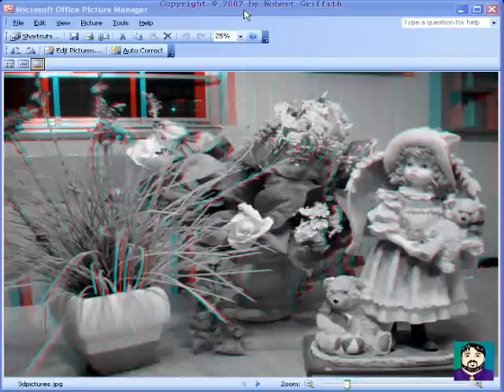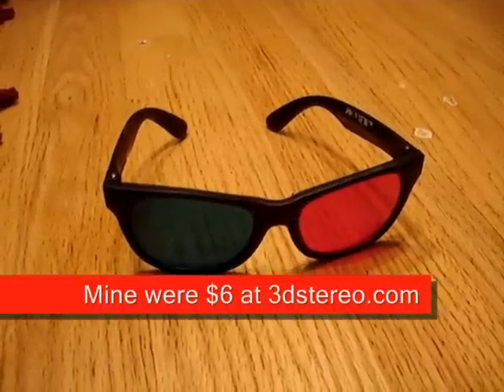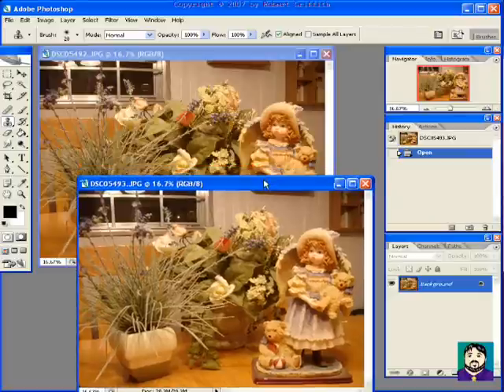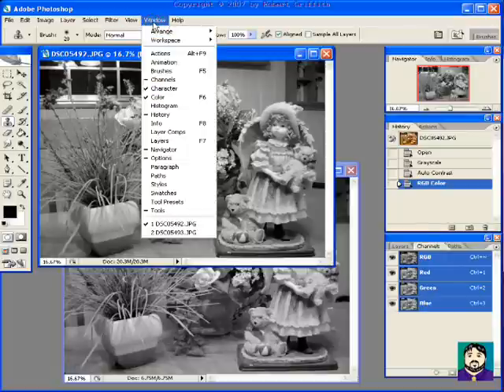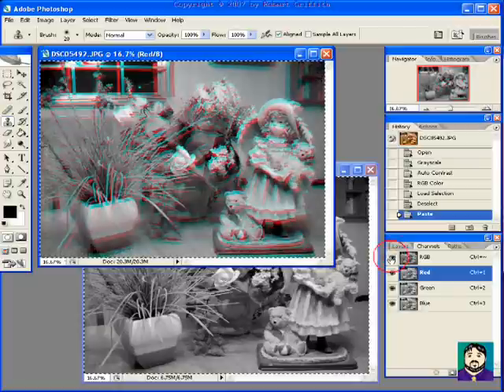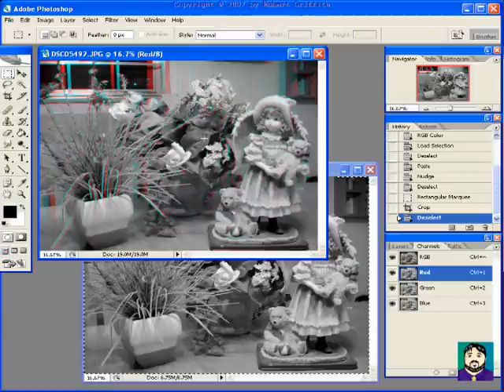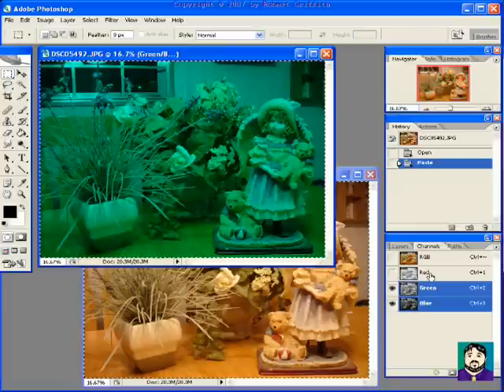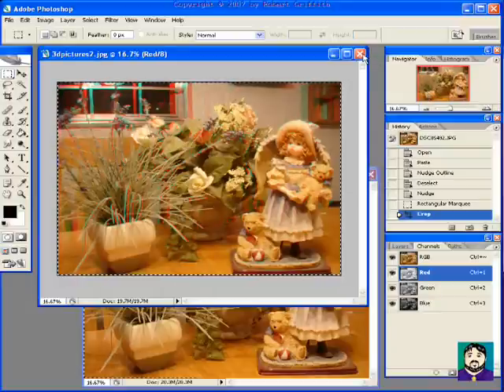Photo Editing #10: Create 3D Anaglyph Images (3d glasses)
One of my favorite things to do is to take pictures with my digital camera and turn them into 3D images -- the kind where you use red and blue 3D glasses to see them.  It's surprisingly easy and really fun.